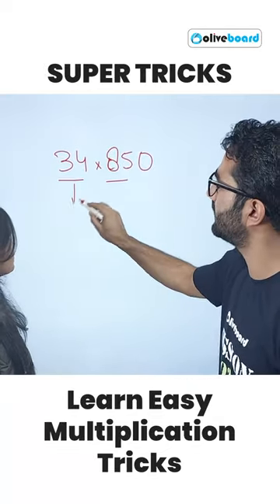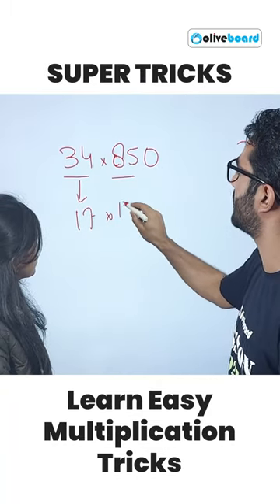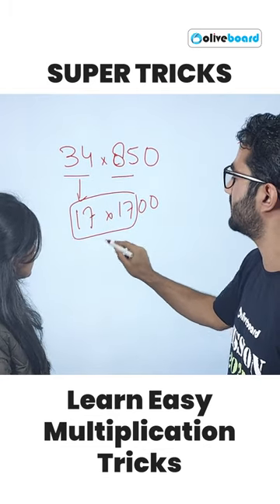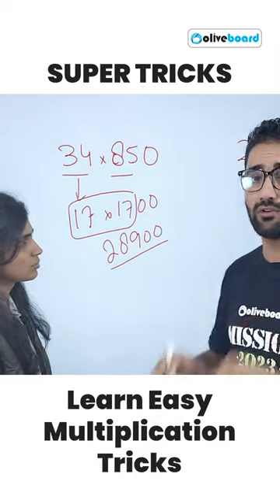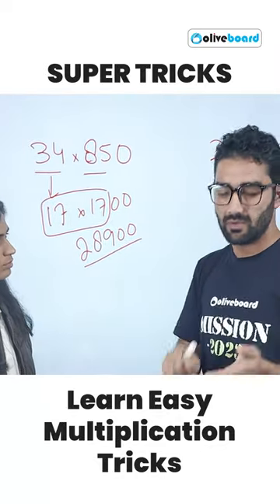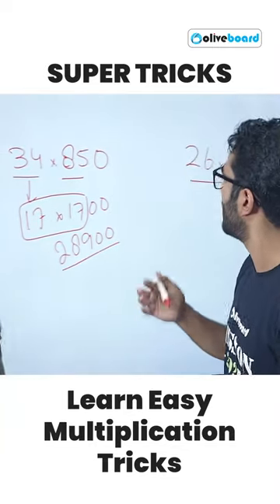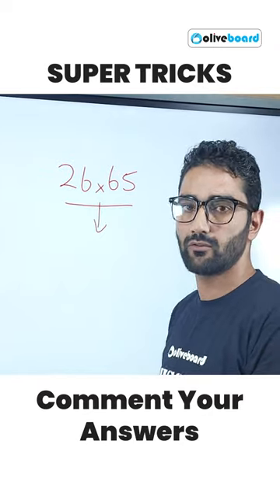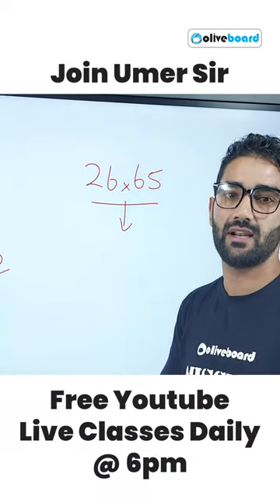Can You Solve This in 30 Second